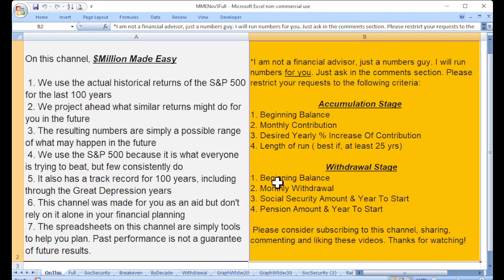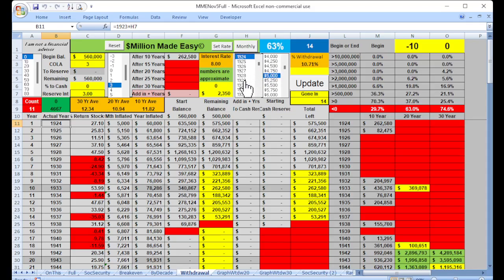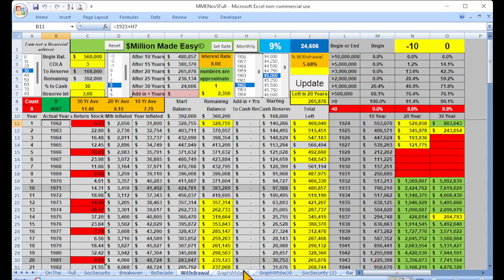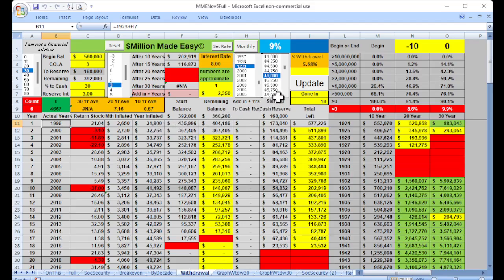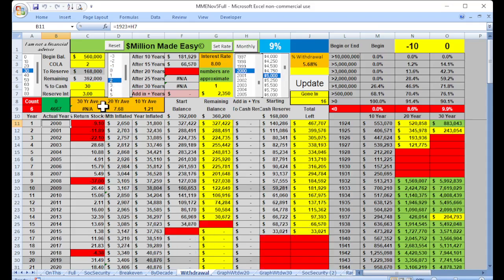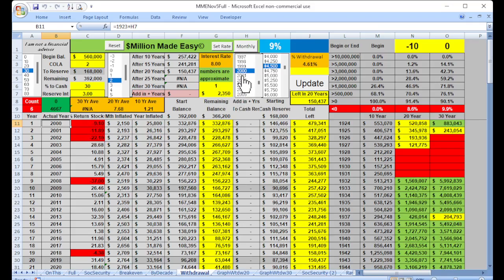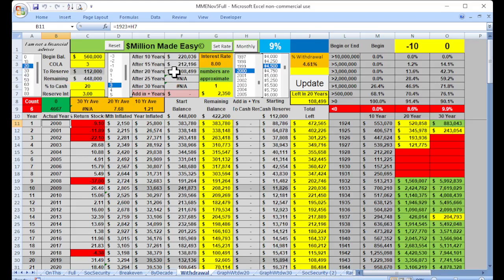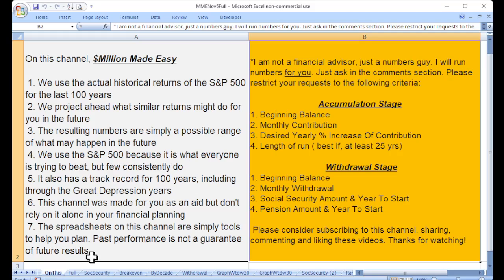He Has $560,000 Saved See How Social Security Can Really Help His Retirement Numbers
This video shows how changing a few variables can increase his chances of success and decrease the possibility of running out of money or having to drastically reduce his withdrawals.